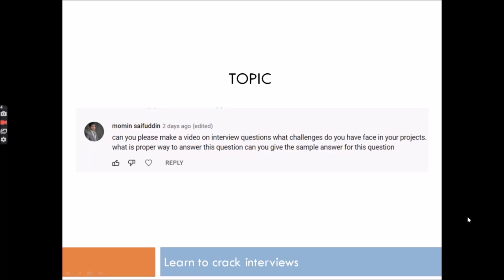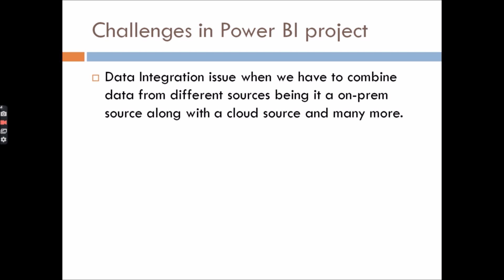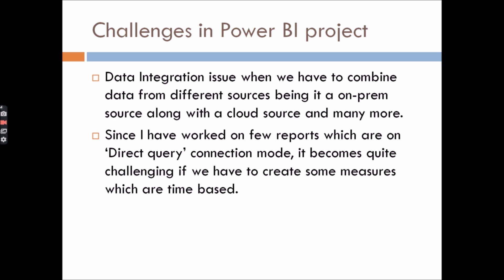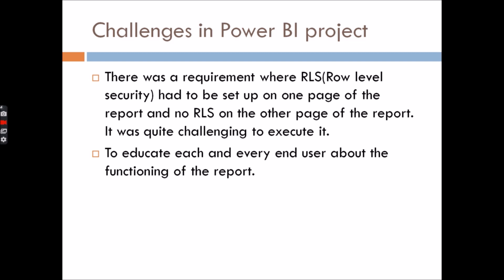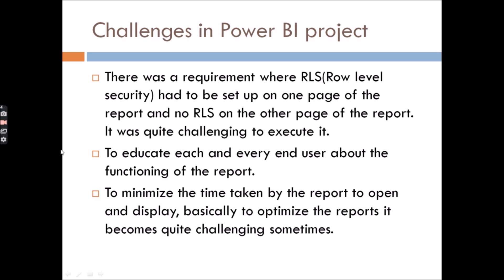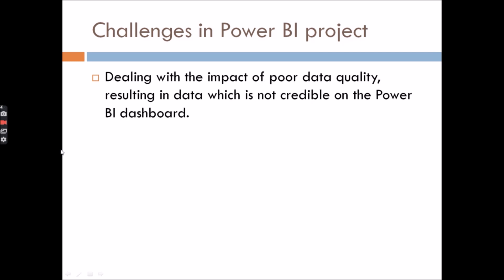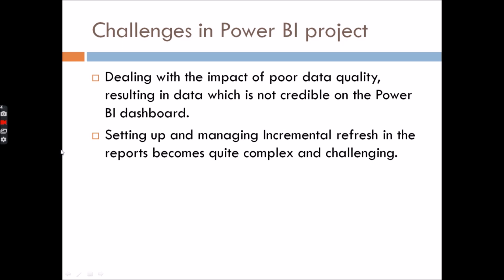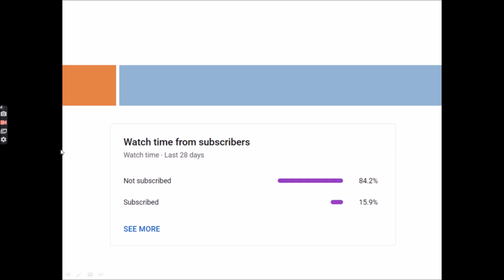Don't go without preparing this in Power BI Interview !!